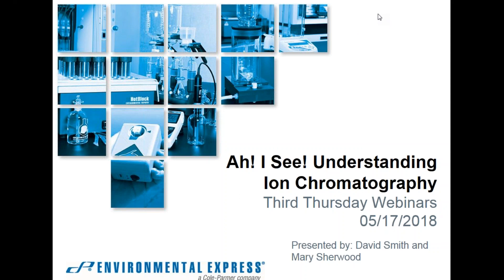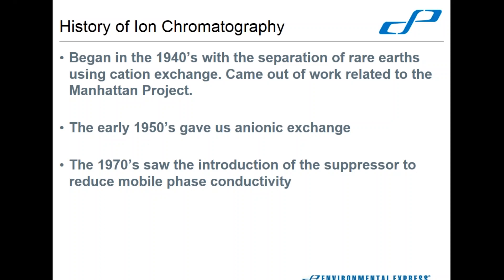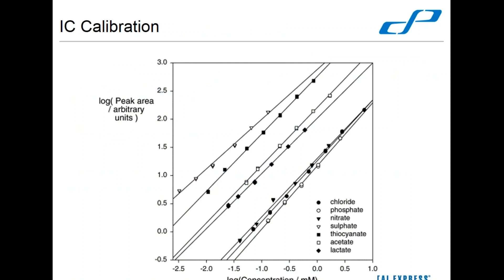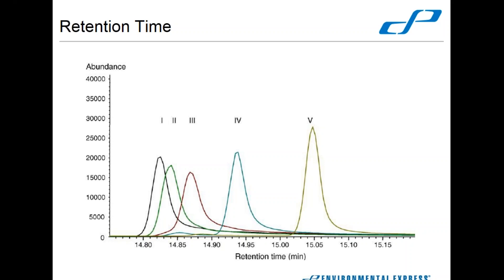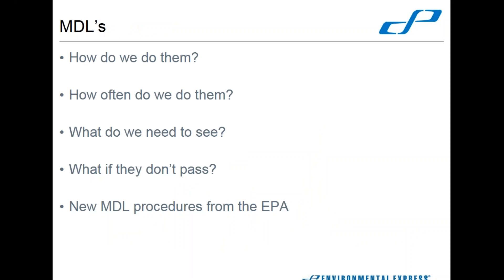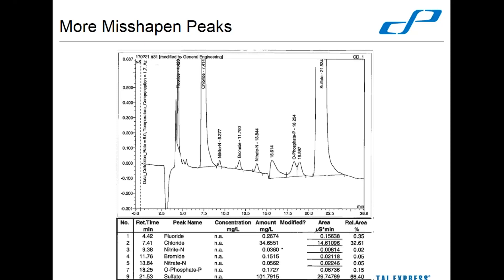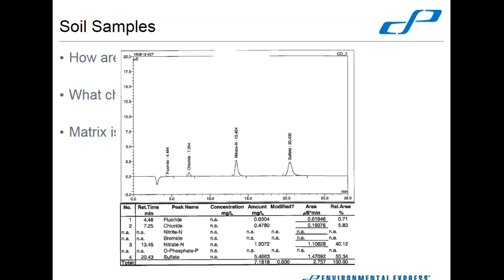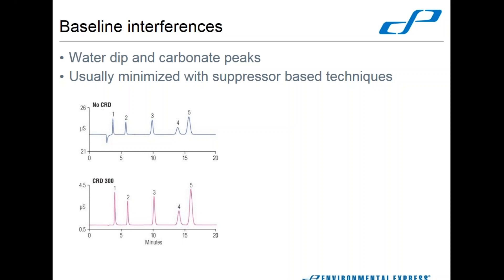Ah, I see! Understanding Ion Chromatography - May 2018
Join us to learn more about effectively using IC for sample analysis. We will discuss how IC works, methods for dealing with difficult sample matrices, general troubleshooting methods, and interpreting the data.
We have a special guest presenter from General Engineering Laboratories (GEL) join us to share her experiences in working with this versatile analytical technique.

Webinar Presenter: David Smith, Technical Director & Mary Sherwood, Analyst GEL